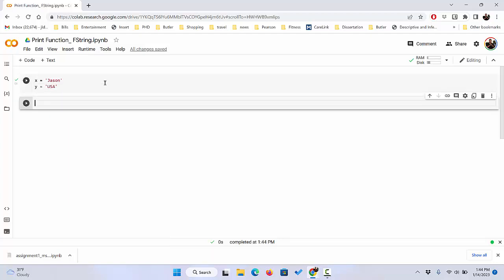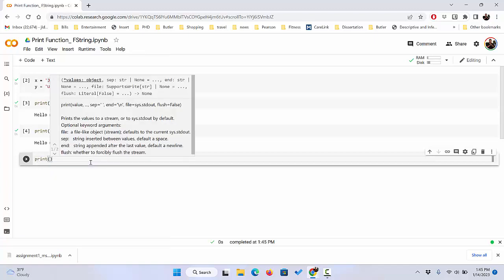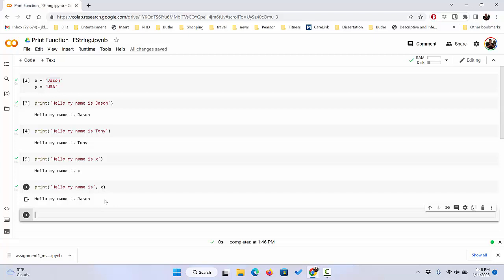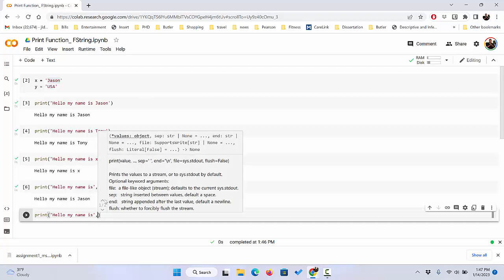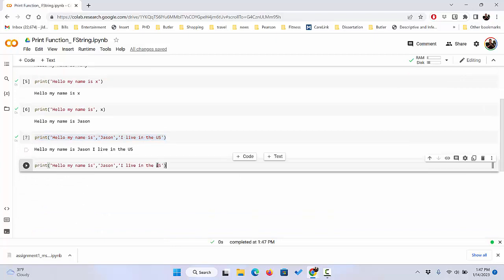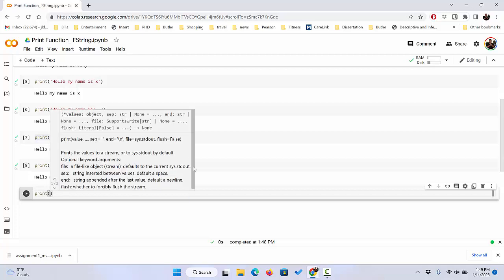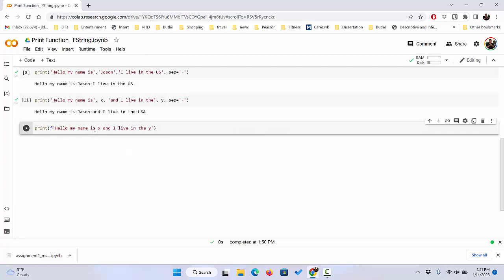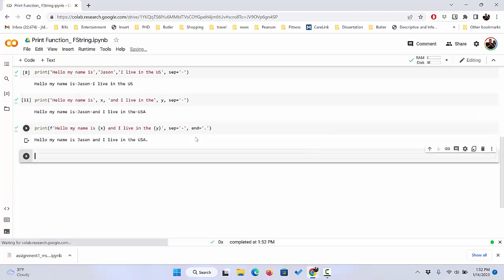Python Print Function and F String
This is a tutorial on the python print function and f string.